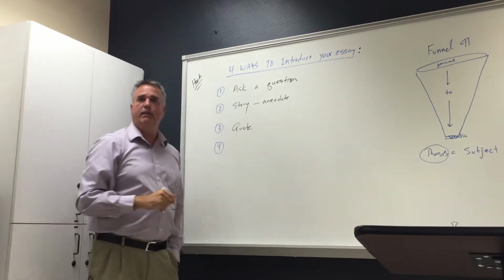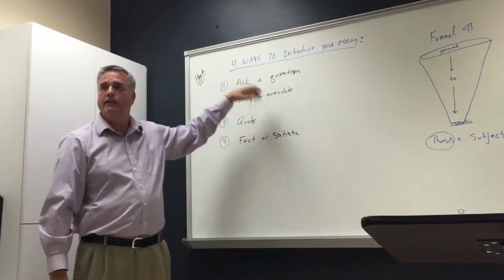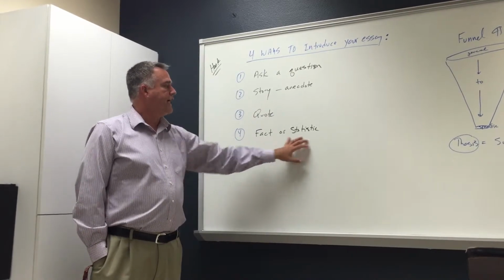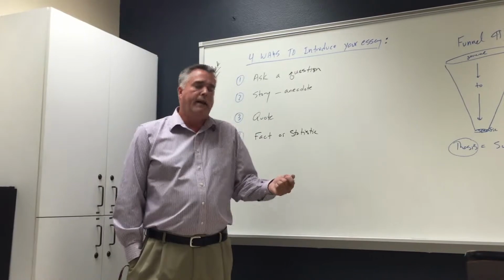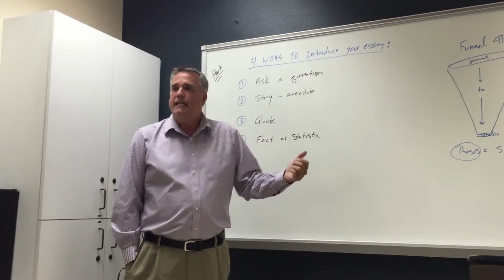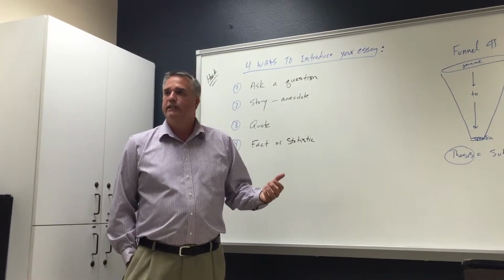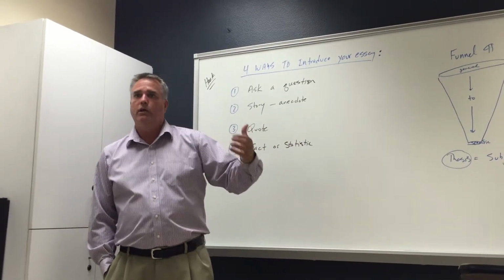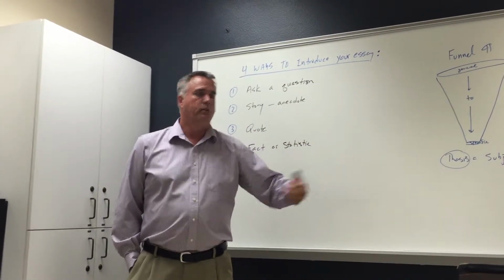GE 201 Lesson: Writing Introductions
GE 201: Four Ways to Introduce Your Topic